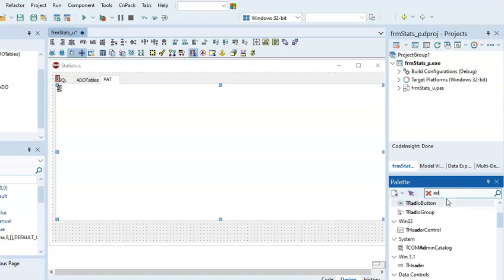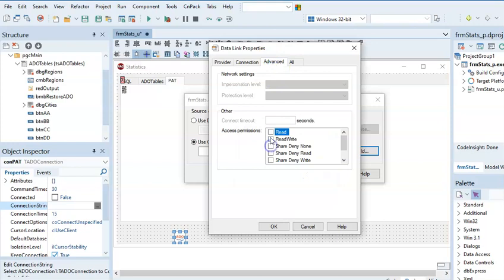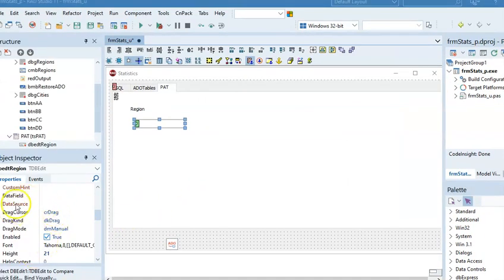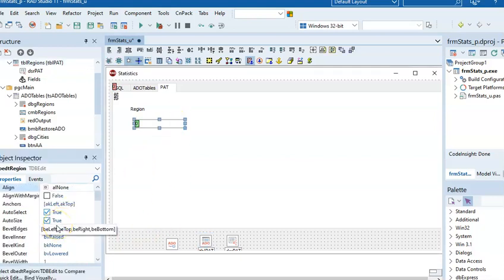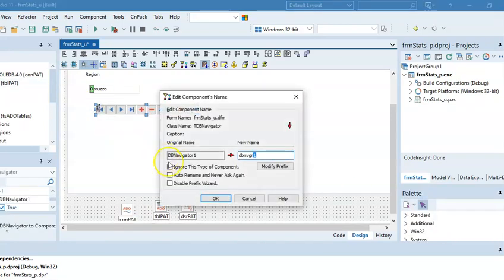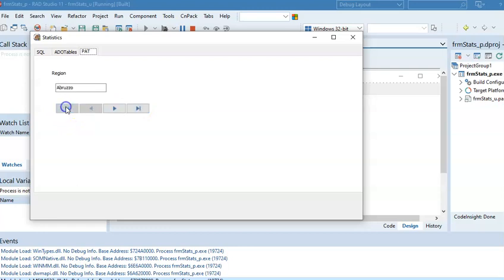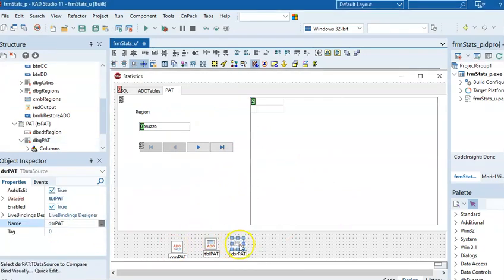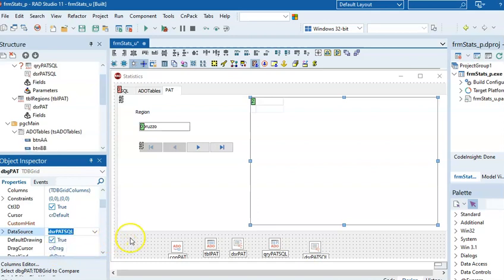PAT Phase 2: DB Navigator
Grade 11 and 12 learners can benefit from this video to show you how to use the CB Navigator and DB Edits to display data in a DB Grid.